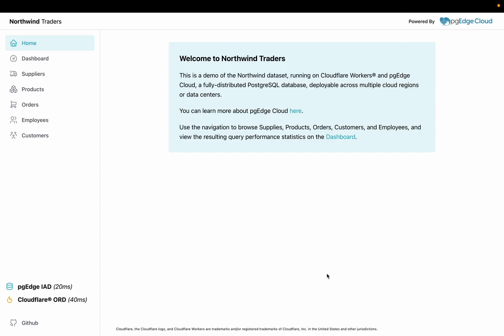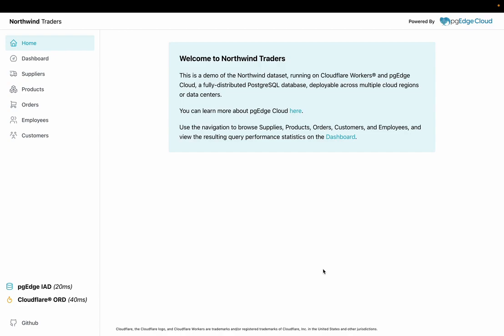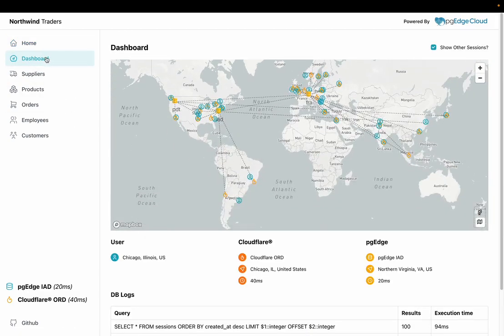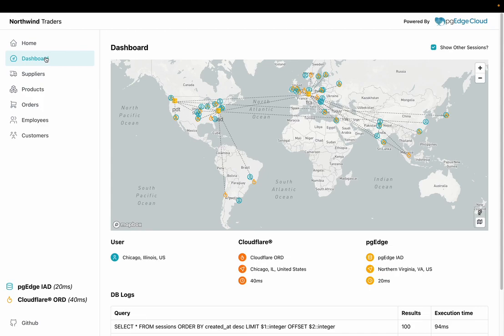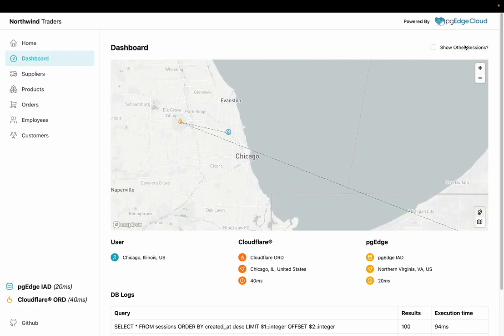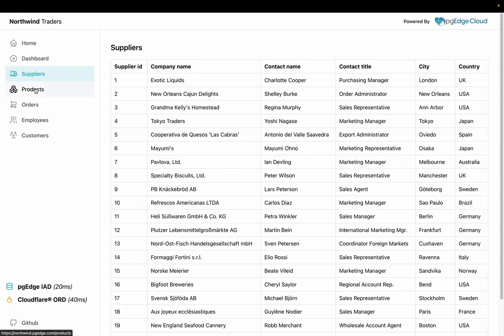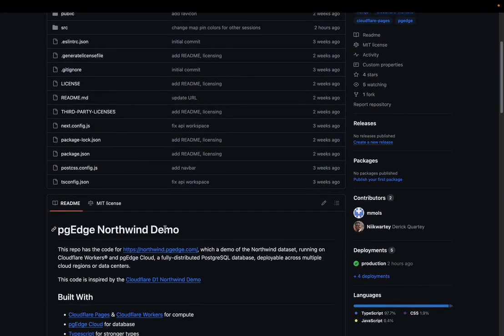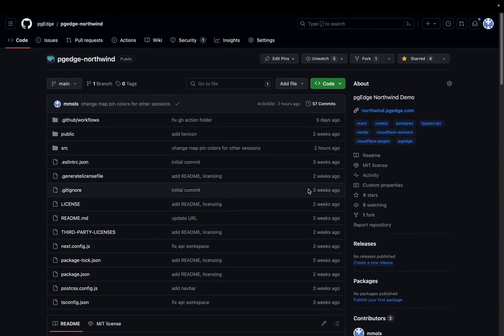pgEdge Northwind Demo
Looking to reduce latency and achieve high availability with your Postgres applications? Quickly see the benefits of a geographically distributed Postgres cluster this this sample pgEdge Northwind application. This app uses Cloudflare Pages to serve a user interface, connected to an API running as a Cloudflare Worker, which leverages a pgEdge Cloud Developer Edition database to write and retrieve data.